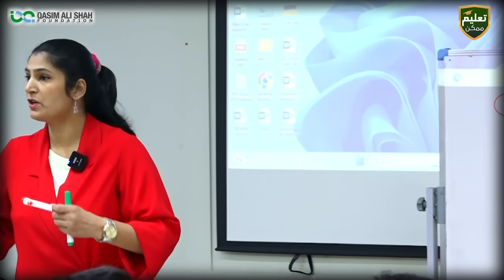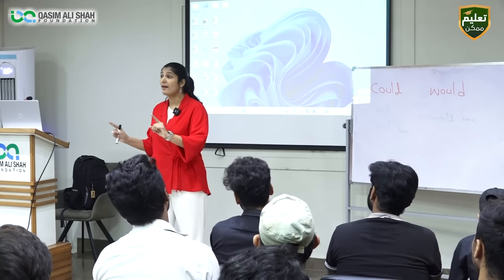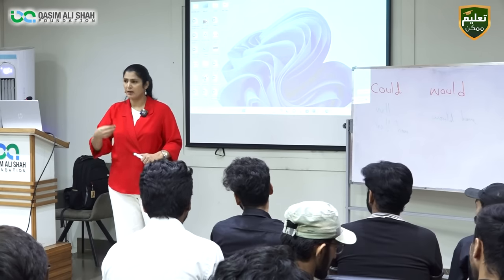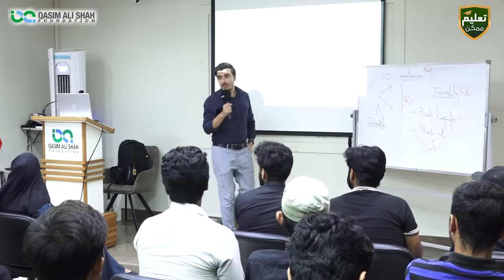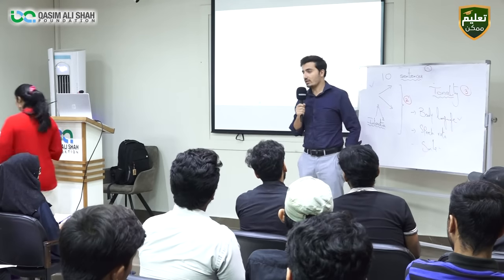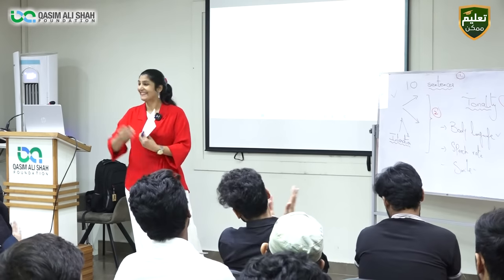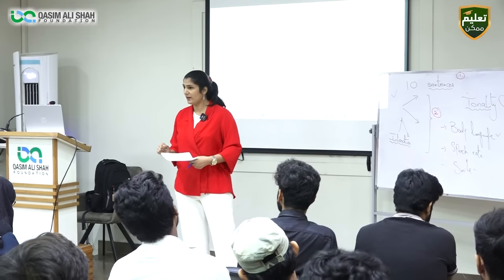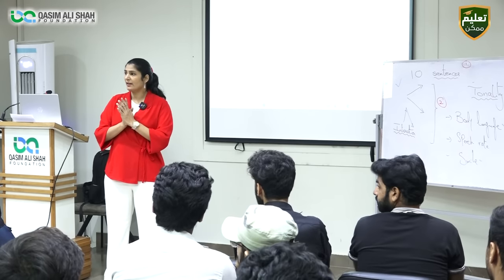How To Use "Could And Would" In A Sentence | Let Us Speak | Mehvish Sultana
How To Use "Could And Would" In A Sentence.

Learn tips and techniques for starting a presentation or speech in this informative session.
Mehvish Sultana (English Second Language Specialist) shares A simple way to Overcome the Fear of Public Speaking. '' Glossophobia '' is a very common phobia and one that is believed to affect up to 75% of the population.